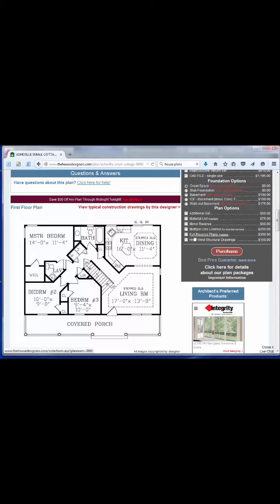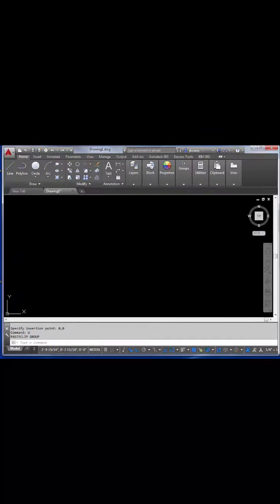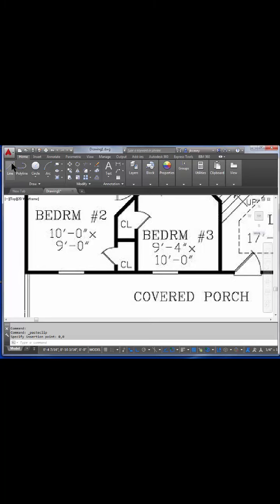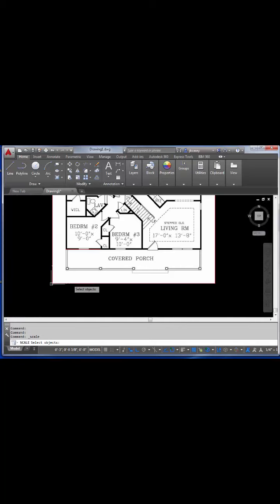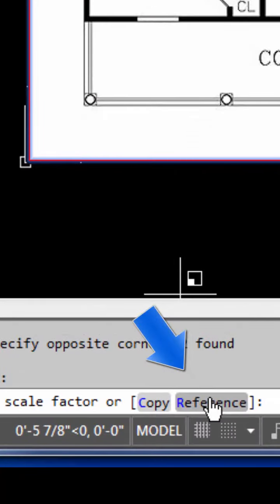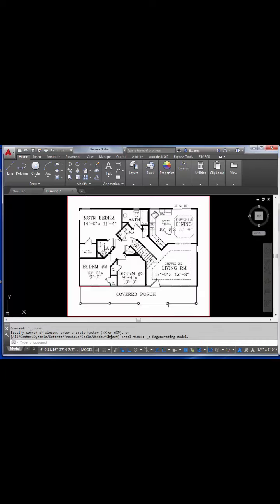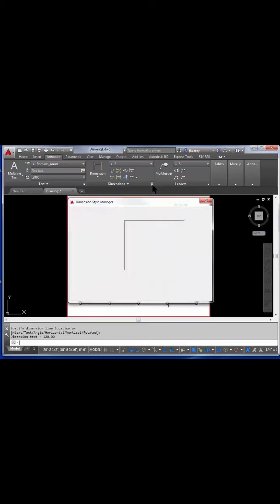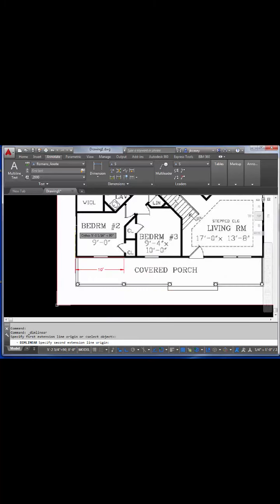Collecting measurements with AutoCAD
Using AutoCAD to scale and measure images.